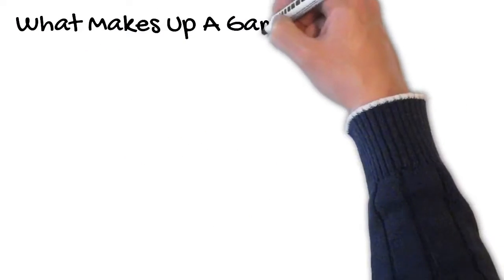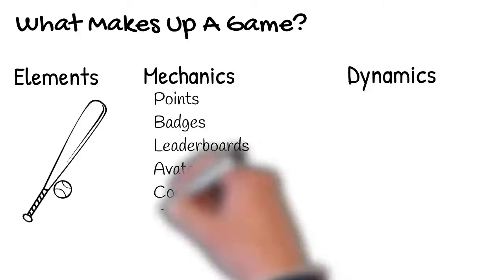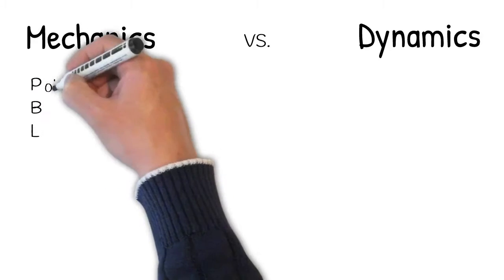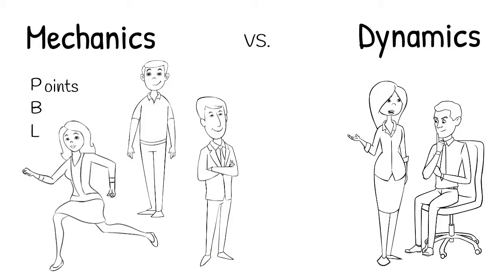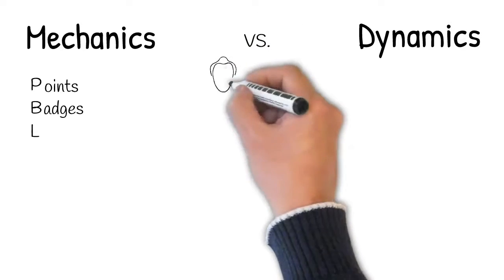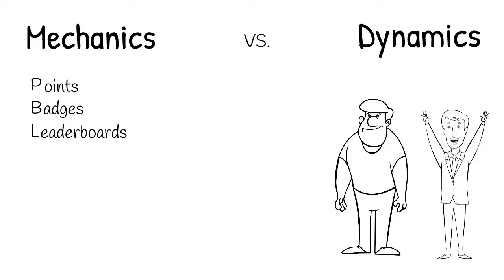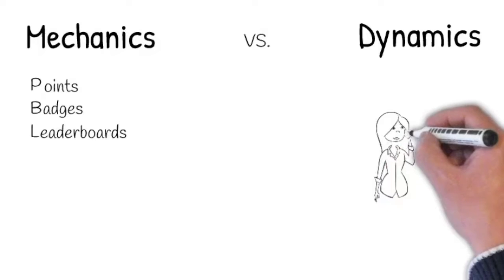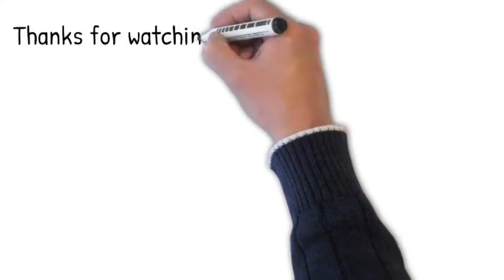motivators v mechanics